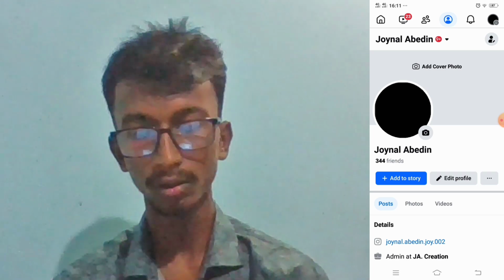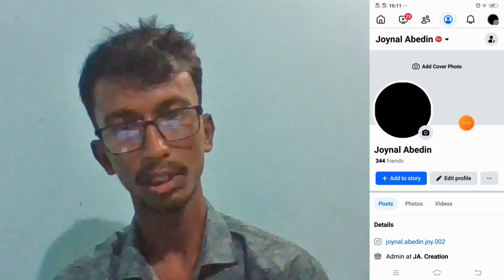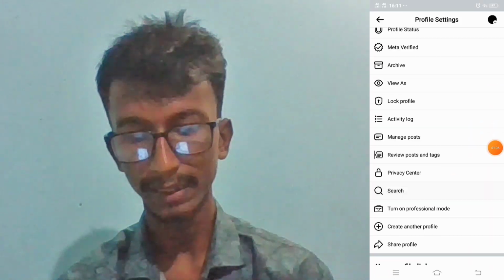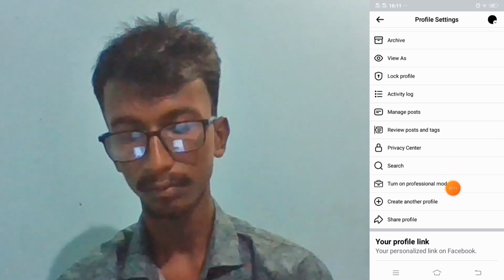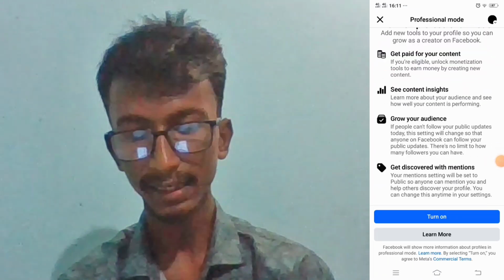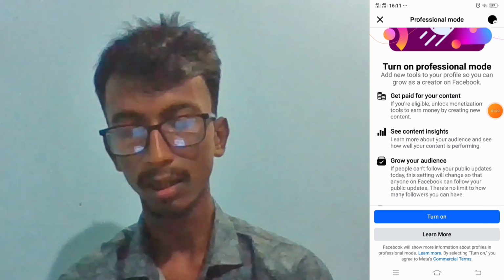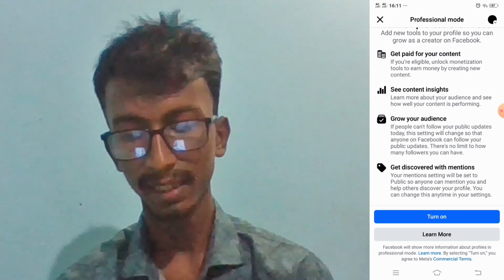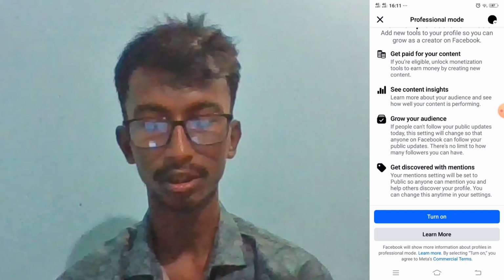How To TURN On Professional Mode On Facebook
How To TURN On Professional Mode On Facebook Easily

How to turn on professional mode on Facebook? In this tutorial, I show you how to enable Facebook professional mode in the Facebook app on your iPhone or Android phone. Adding digital creator to your Facebook profile is easy by turning on Facebook professional mode.

Follow the steps below to turn on professional mode on Facebook:
1. Open the Facebook app on your iPhone or Android phone.
2. Navigate to your Facebook profile by selecting your Facebook profile picture.
3. Once on your Facebook profile select the 3 dots next to Edit profile.
4. Scroll all the way down and select Turn On professional mode.
5. Once you have enabled Facebook professional mode, go back to your Facebook profile and refresh your profile. You should now see Digital Creator.